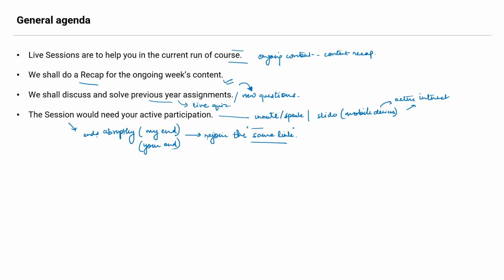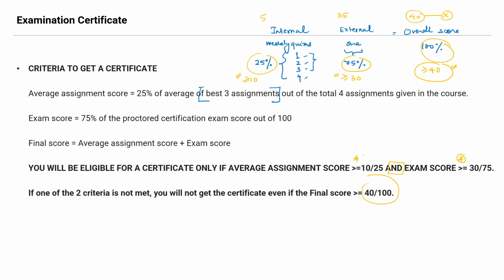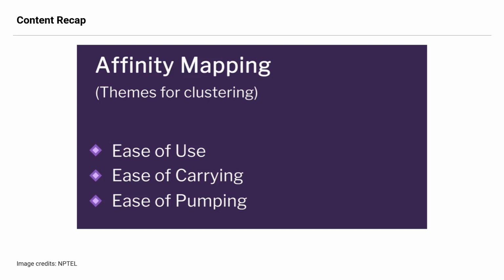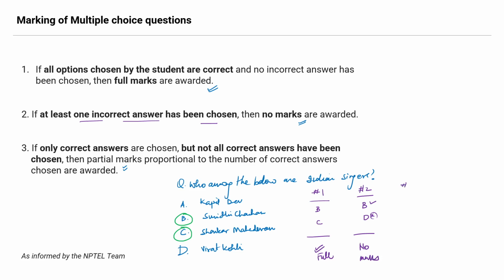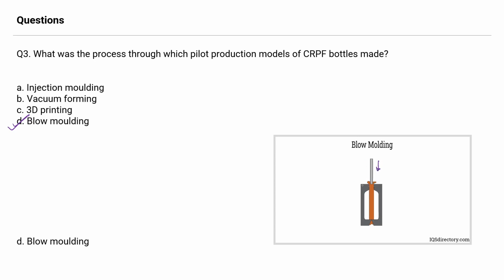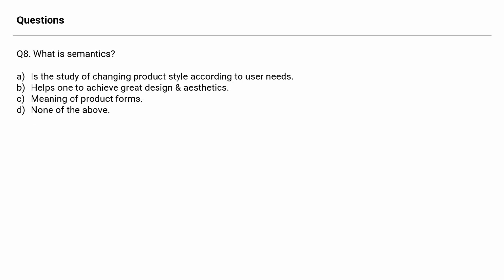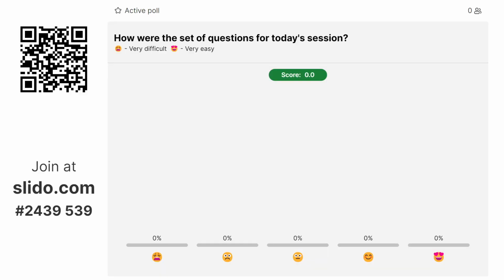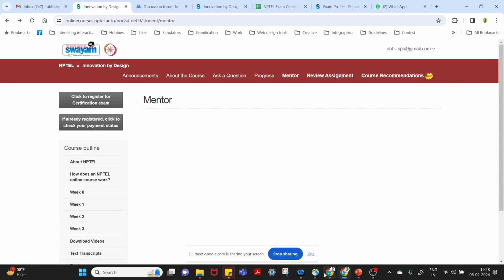Week 2 Live Session for course on Innovation by Design under NPTEL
The video is a live session conducted for the learners enrolled for the NPTEL course- Innovation by Design. The session is primarily aimed to address their queries and doubts regarding course, content and assignment questions.